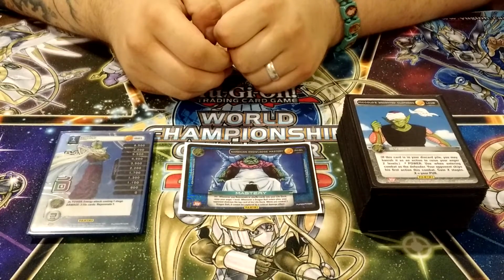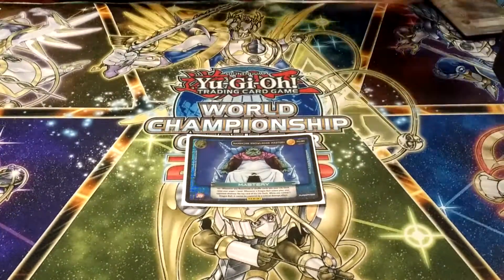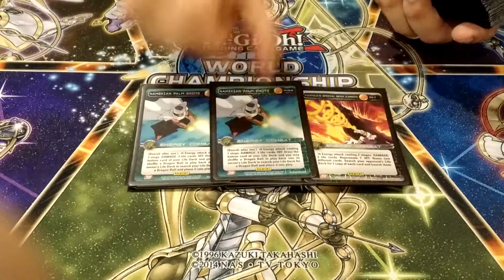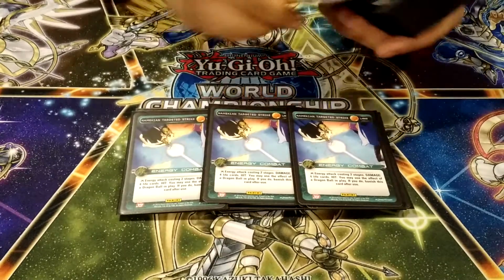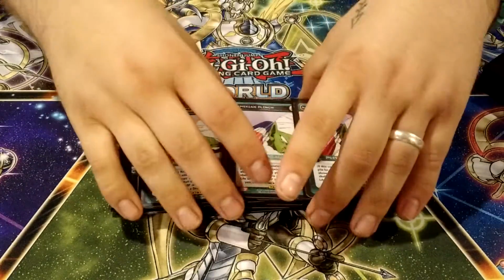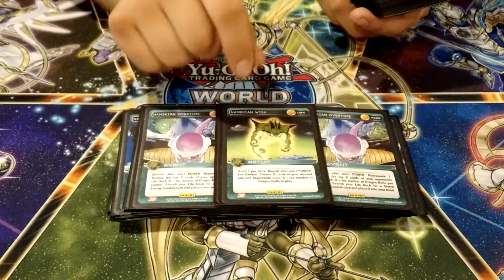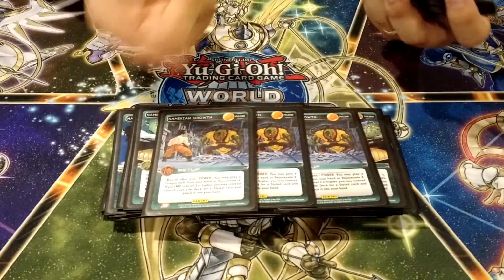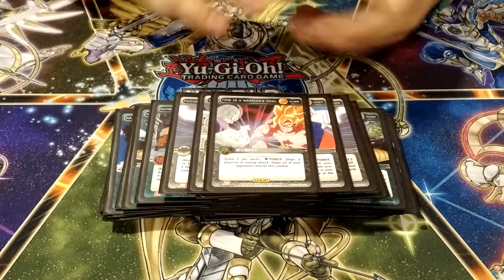Dragon Ball Z! Piccolo - Namekian Deck Profile!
Thought I would put something a little different on the channel and see how you guys like it, this is the dbz deck I've been playing with for a few months and I really enjoy the game and deck! Enjoy!